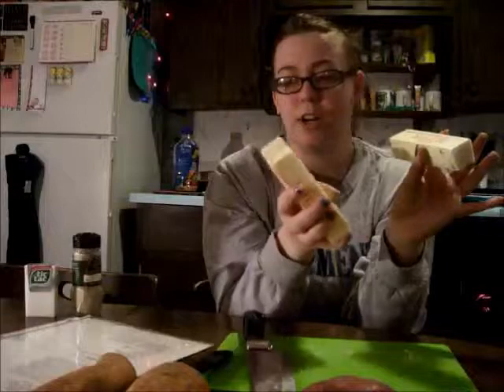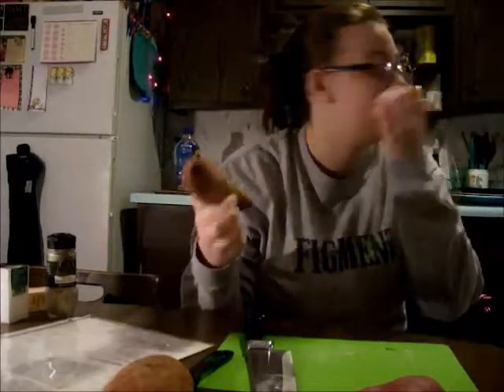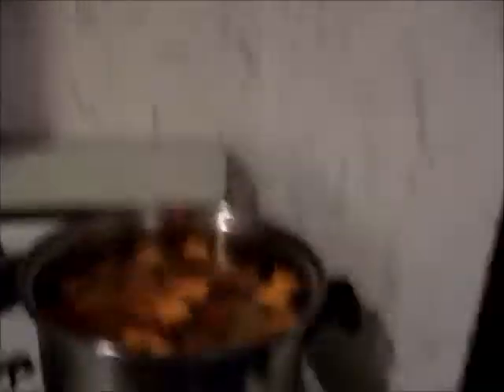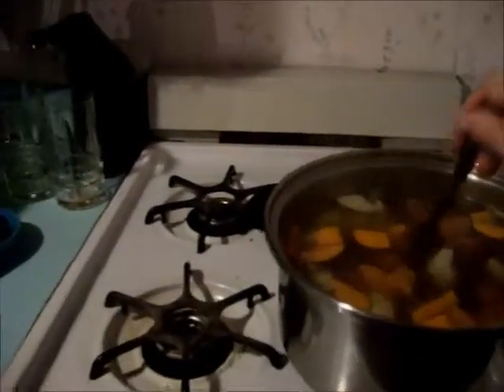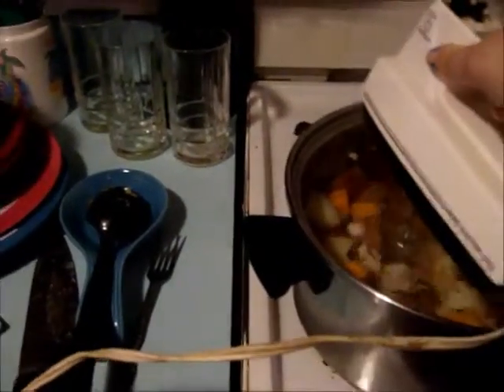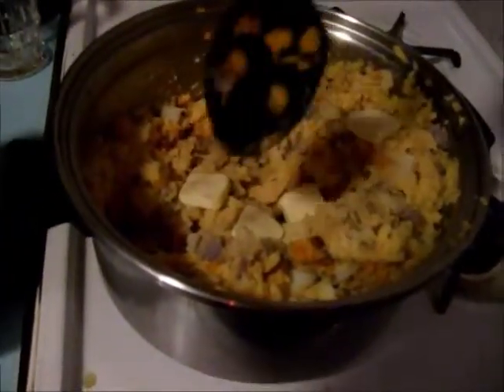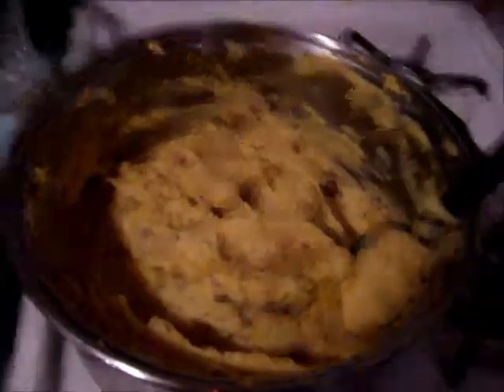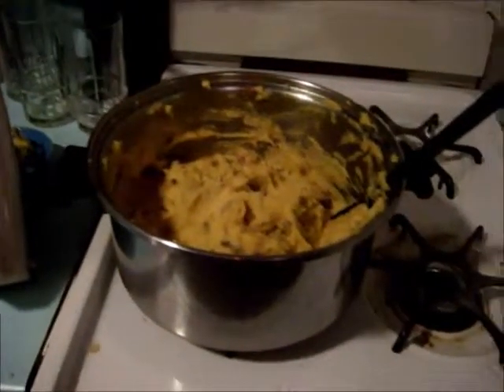Cooking: Disney Potatoes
In this video I go over how I make Disney potatoes which are really just mashed potatoes made with redskin and sweet potatoes.

If you like or dislike this please let me know.